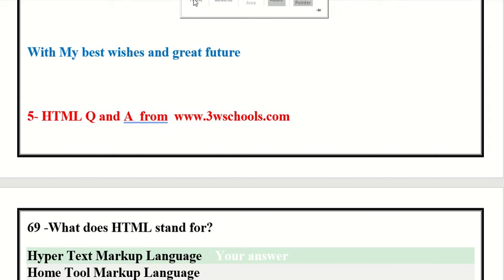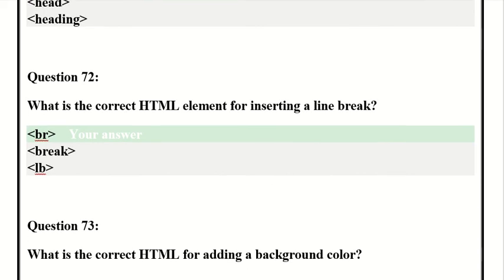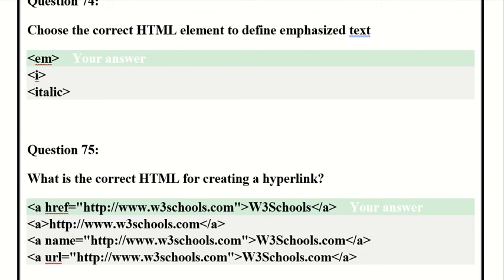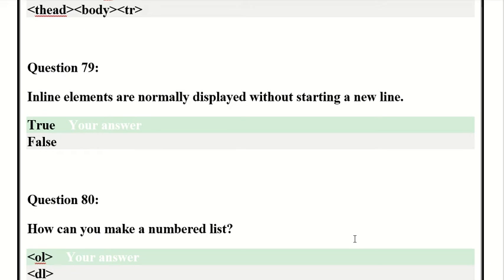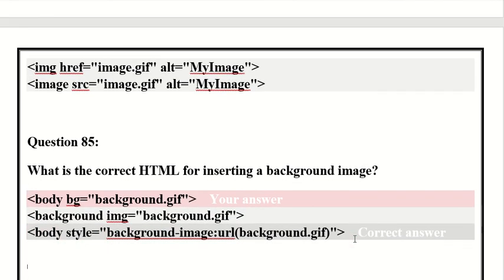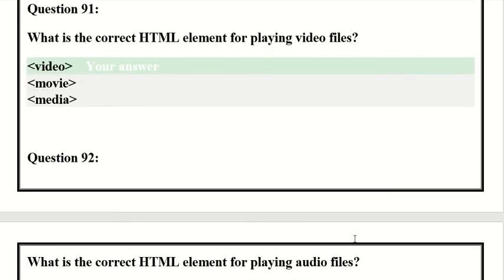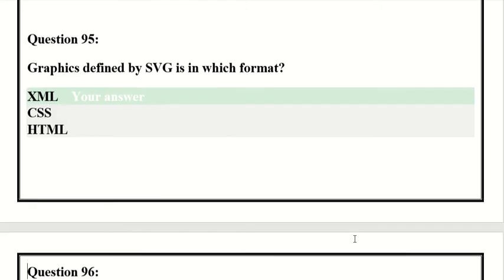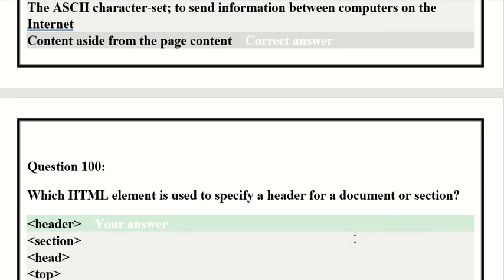Revisions videos for STEM Education Grade 10 semester 1 video 4 HTML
Revisions videos for STEM Education Grade 10 semester 1 video 3 Flow charts and pseudo code